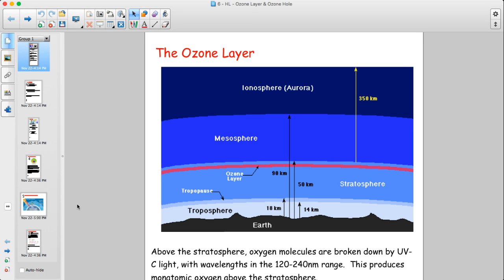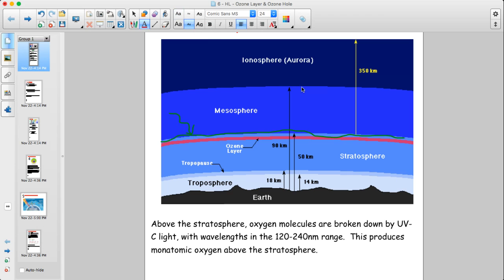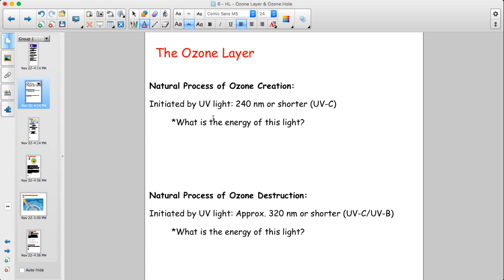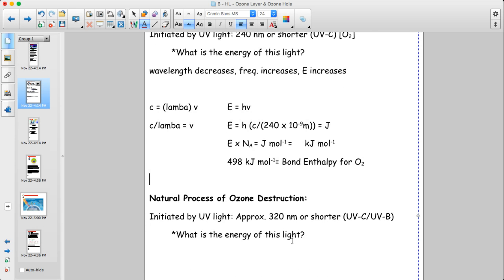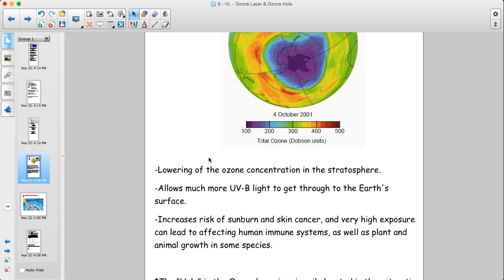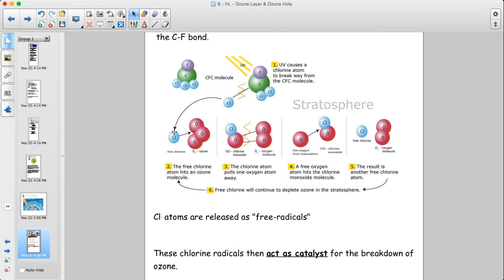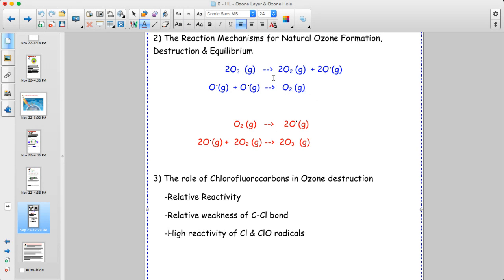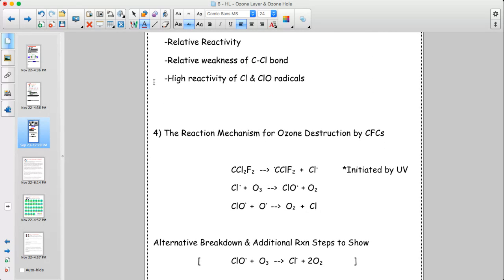The Ozone Layer, Hole & Mechanisms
Ozone Layer, Ozone Hole, Reaction Mechanisms for Ozone formation & breakdown, Energy of light calculations